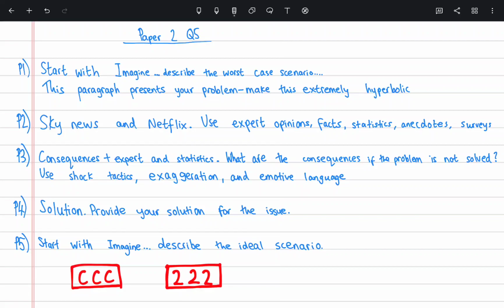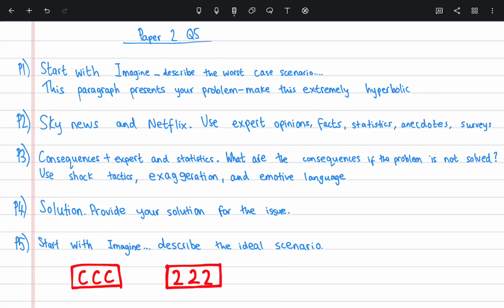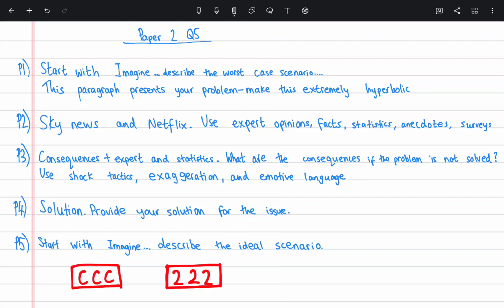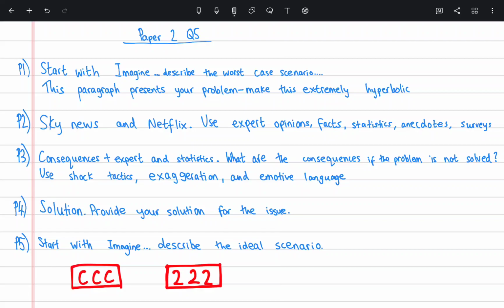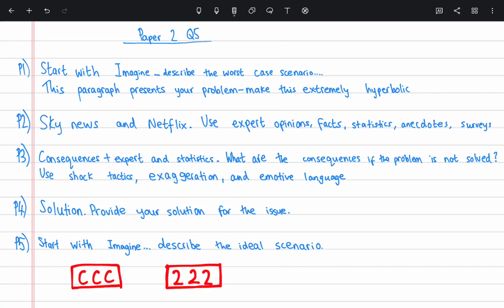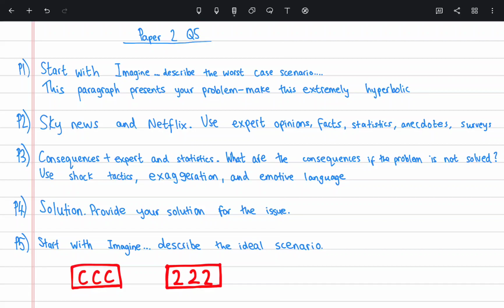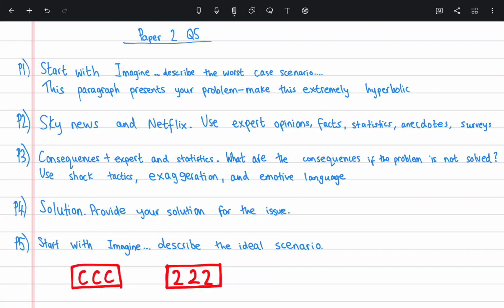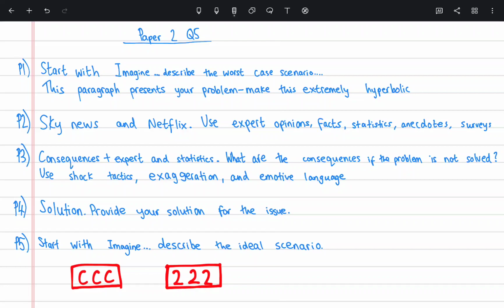Follow This For GCSE English Language Paper 2 Section B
Mastering GCSE English Language Q5: The Ultimate Template Guide!

Are you struggling with GCSE English Language Question 5? Don't worry, we've got your back! In this comprehensive video, we dive deep into the art of following the perfect template for Question 5, helping you unlock the key to success in your exams!

Inside this video, you'll discover:
- A step-by-step breakdown of the GCSE English Language Q5 template
- Proven strategies for effectively structuring your response
- Tips to craft compelling arguments and analyze language techniques
- Real-life examples and practice exercises to enhance your understanding
- Expert guidance to boost your confidence and ace your exams!

💡 Whether you're aiming for that A* or simply want to improve your grades, this video is your ultimate resource to excel in GCSE English Language Q5. Join us as we demystify the art of following the template and empower you to write with clarity, coherence, and confidence!

🎥 Don't miss out on this game-changing opportunity! Remember, practice makes perfect, and with our expert guidance, you'll be well on your way to achieving your academic goals!

Together, let's unlock your full potential and make your English Language dreams a reality!